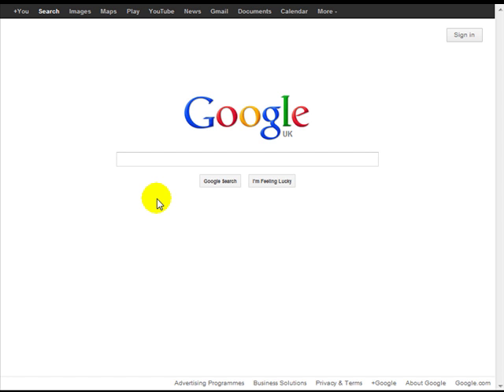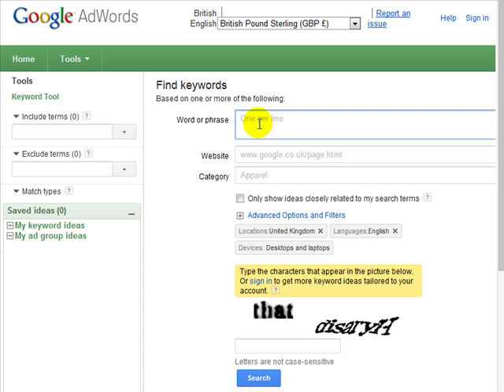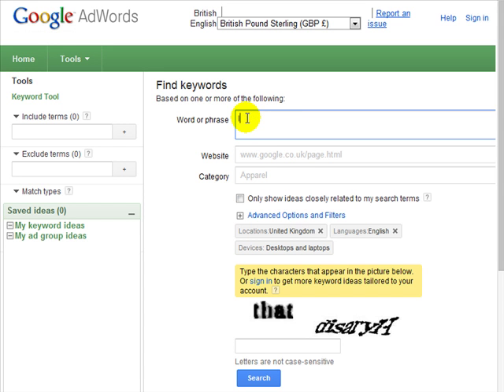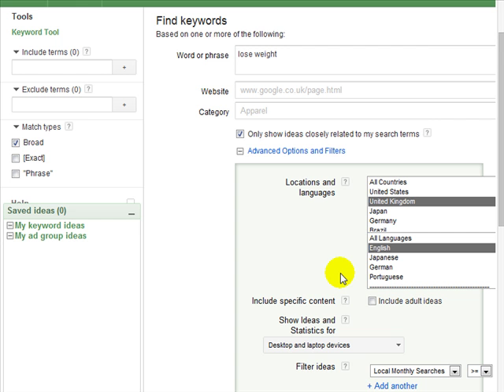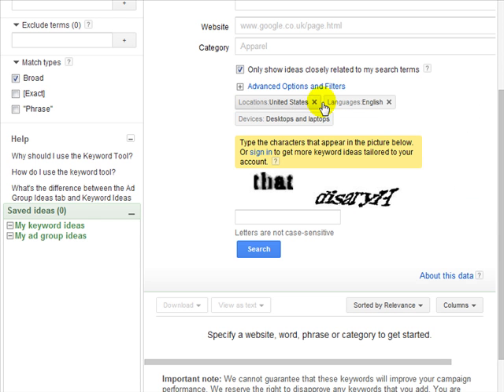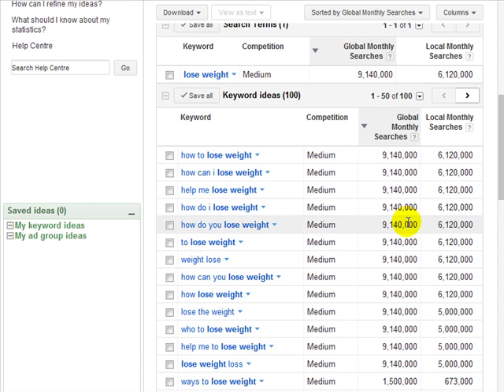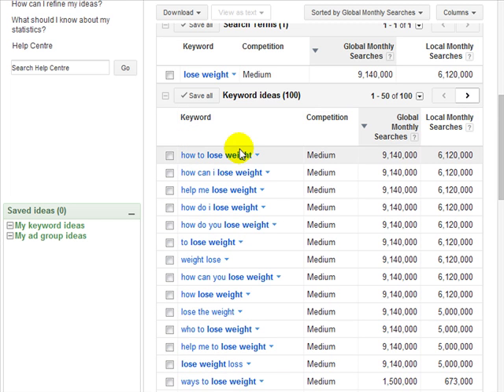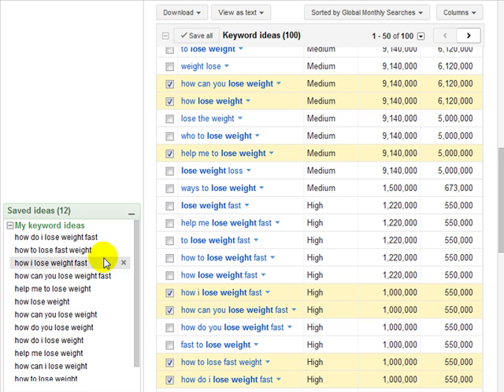Google Keyword Tool Basics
Google Keyword Tool Basics. Brief and basic insight into the Google Keyword Tool. Remember this is a Free tool that can save a lot of time and effort. Great resource.